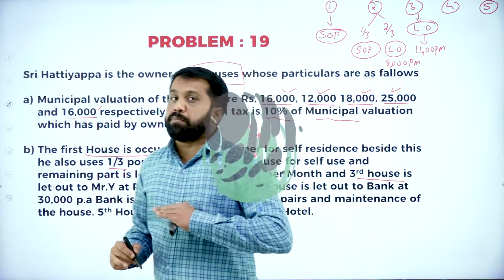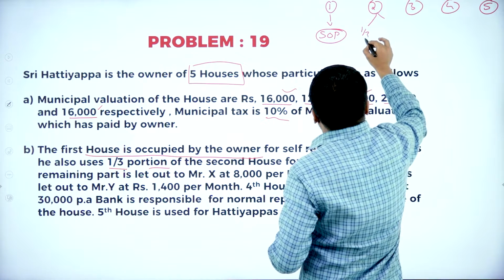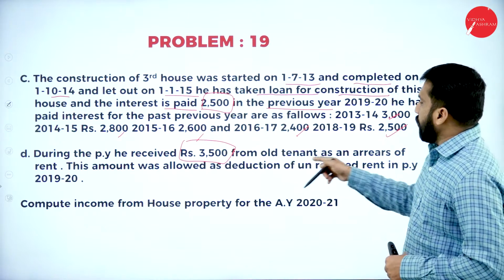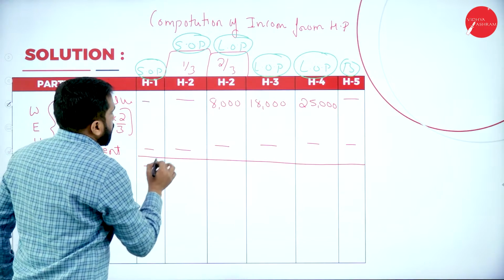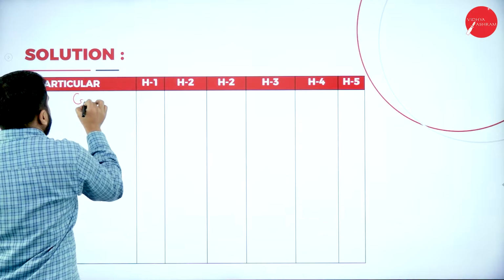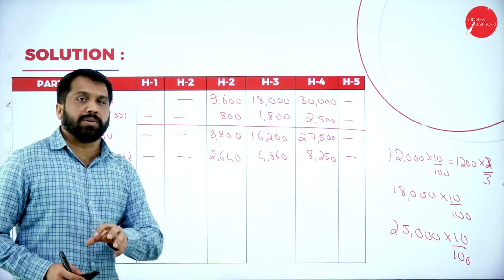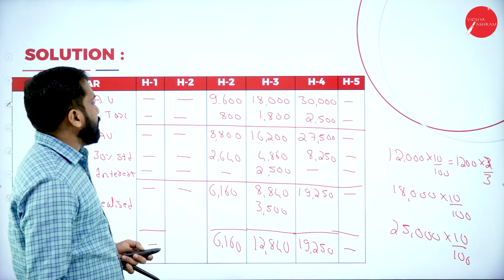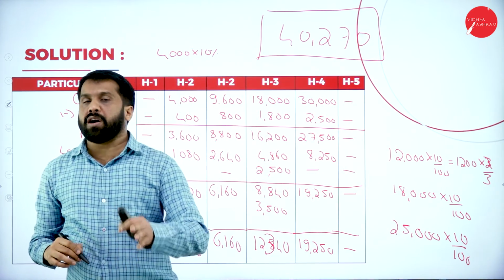DAY 29 | TAX MANAGEMENT | V SEM | B.B.A | INCOME FROM HOUSE PROPERTY | L14